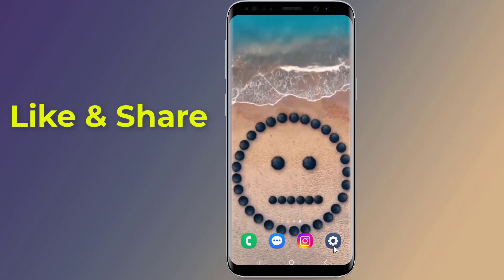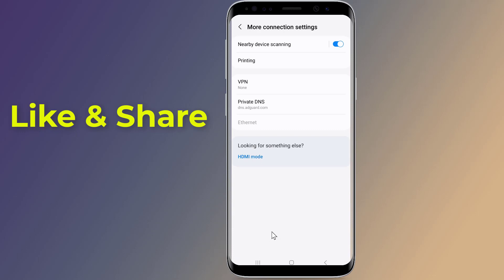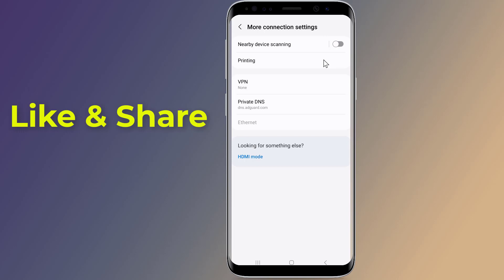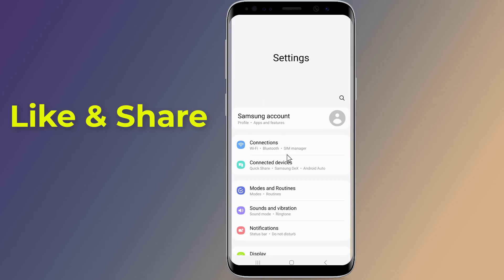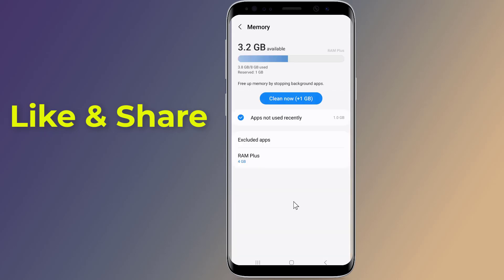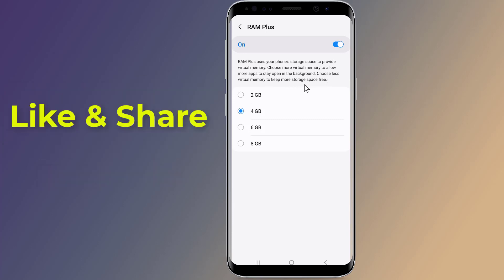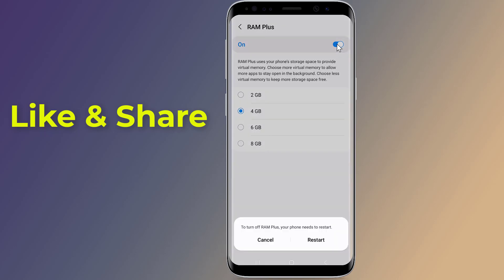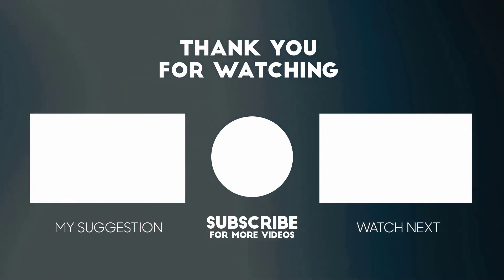Samsung Galaxy Settings You Need to TURN OFF NOW!! - Howtosolveit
If you have Samsung Galaxy phone then you should change and turn off these Settings if you really want to get the best out of your Samsung Galaxy phone. Galaxy phone packs plenty of cool features for improving your smartphone experience. Samsung Left These Settings Enabled but You Should Disable It. Here are the settings you should change on Samsung phone to increase internal storage, save battery drains and make your phone run faster.